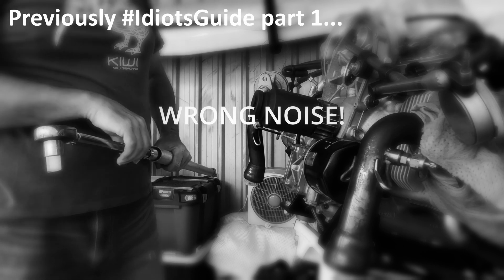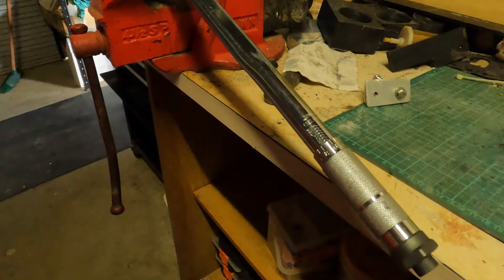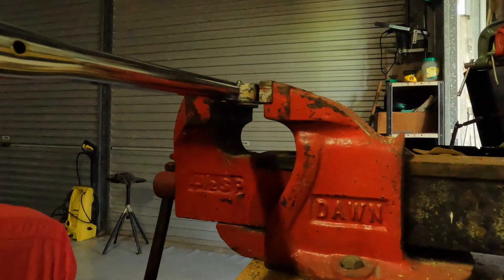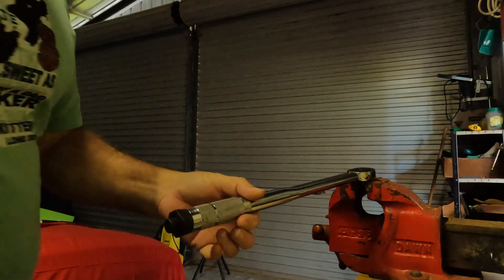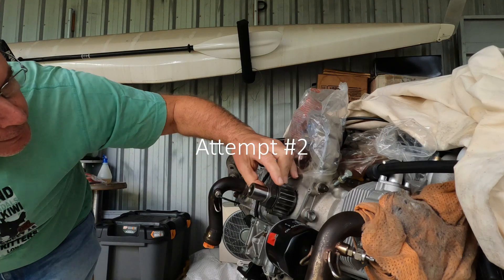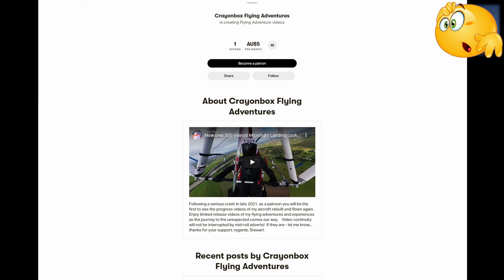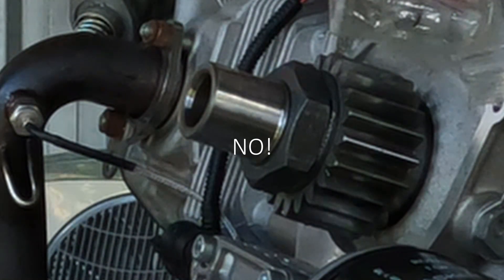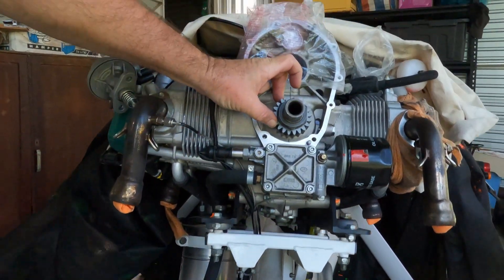IdiotsGuide 🛩 Pt2 Rotax 912 Gearbox Drive Gear & Torque Wrench Issues REBUILD Sparkles v2.0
Rotax 912 grearbox installation.  Finally we get the gearbox drive gear installed, and torqued.
REBUILD PARTS UPDATE: WAITING... The parts are on the Way - the ship has sailed! 😆

Come join the CrayonBox ride.

Have you been enjoying my fIying adventure videos?
Maybe you'd consider buying me a coffee and giving me support
Flying, cameras and production time are all costly and a little will go a long way to help. Thank you.

By the way - I choose to fly a P&M QuikR Explorer Rotax 912ULS with 11m strutted wing.  They are way too much fun!